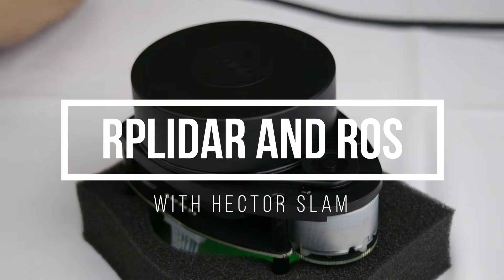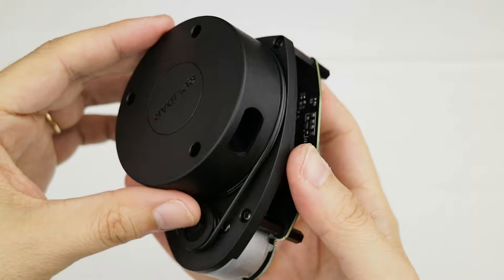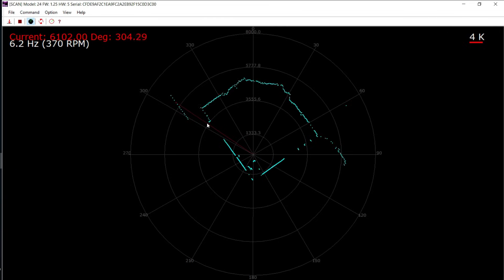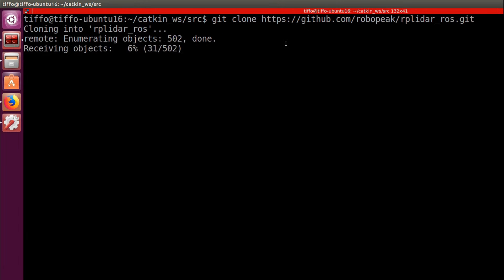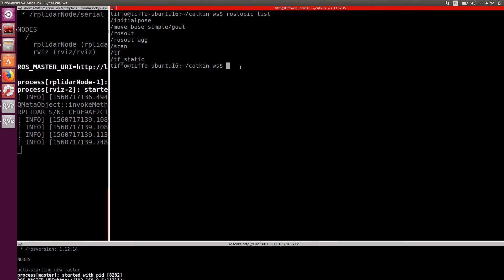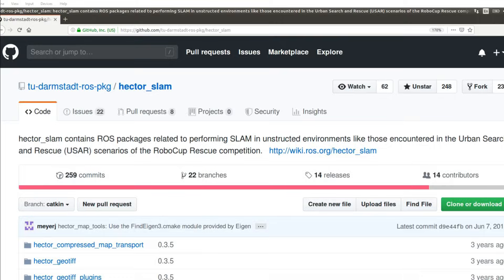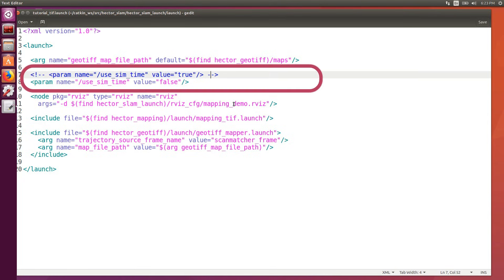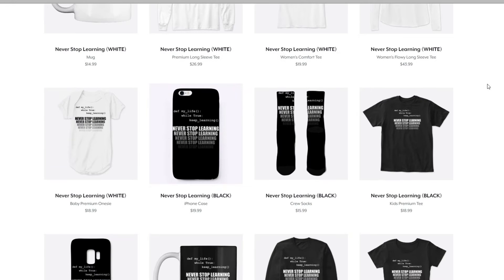RPLidar and Hector SLAM for Beginners | ROS Tutorial #8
** Get started with ROS with my Zero to ROS course for beginners!

where you can find this ROS series as a FREE course **

Open box and setup of the RPLidar A1M8, 360 degrees Laser Range Finder

After a brief introduction and running through the SDK on Windows, we move to Linux and install the RPLidar ROS Package.

Then we download and configure Hector SLAM and we run a quick mapping of my living room.

- Raspberry Pi 4 (4 GB RAM)
- Raspberry Pi 4 (2 GB RAM)
- Wide angle camera